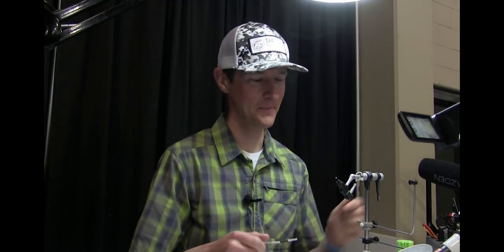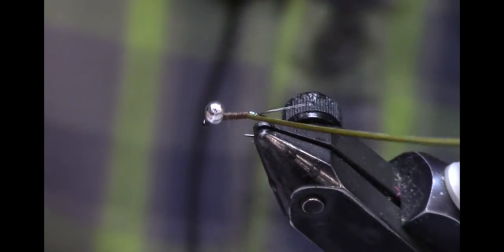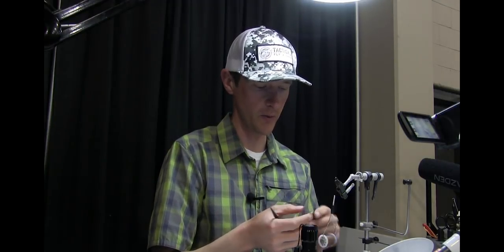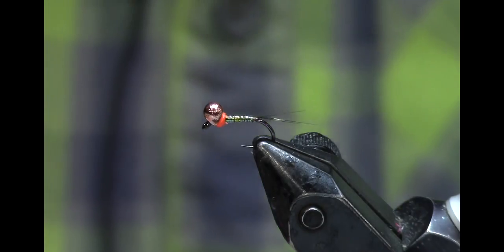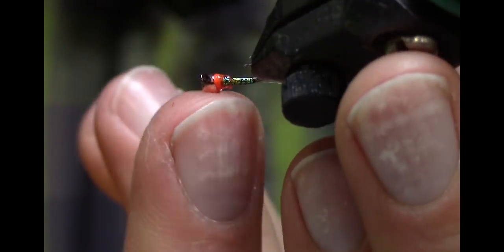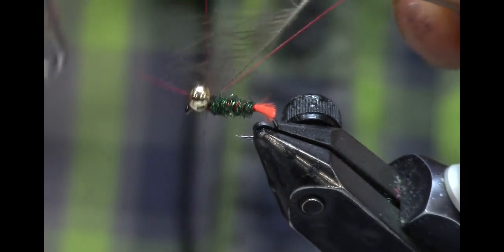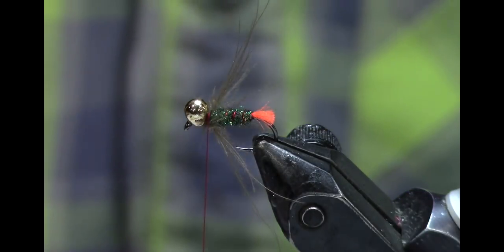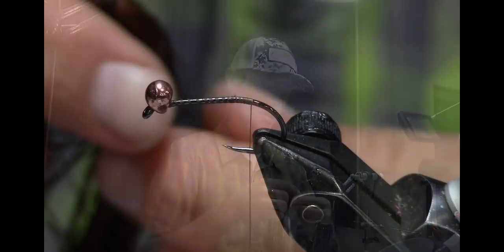Devin Olsen Expo 2018